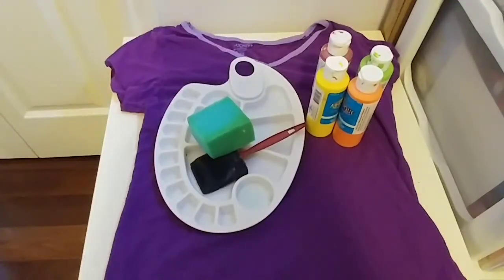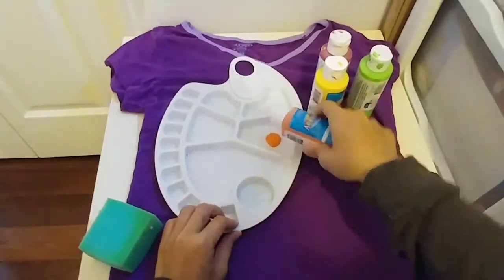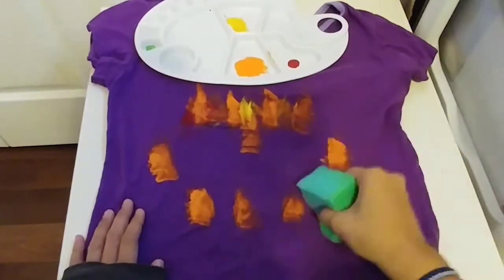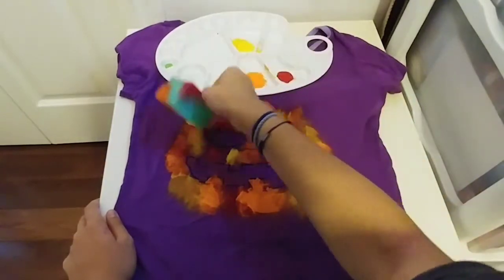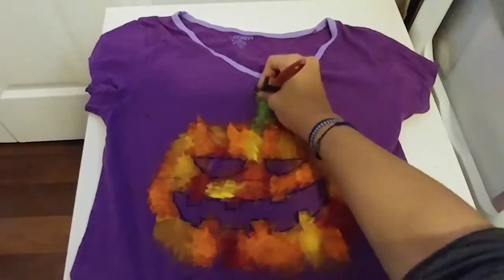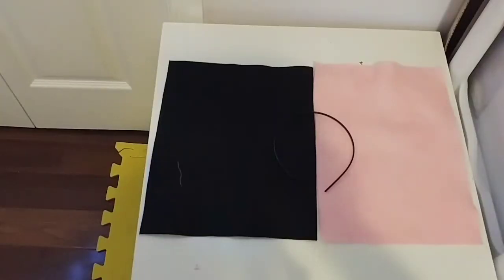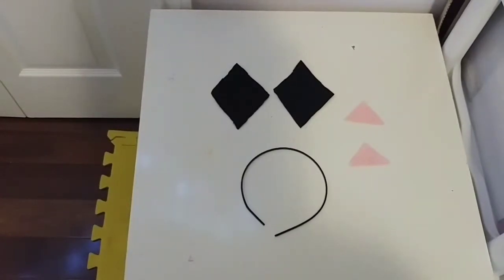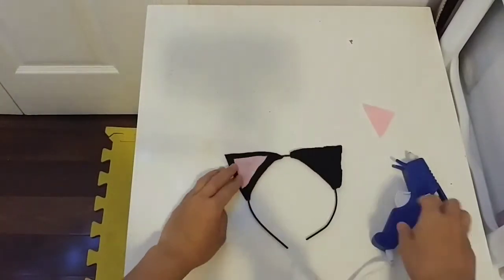(Halloween series) LAST MINUTE DIY HALLOWEEN COSTUMES 🎃👻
Happy Halloween!! Hope you guys enjoy this last mintues halloween diy.

Bye guys see u next time. Don't forget to enjoy your life to the fullest and be happy with the things you have!